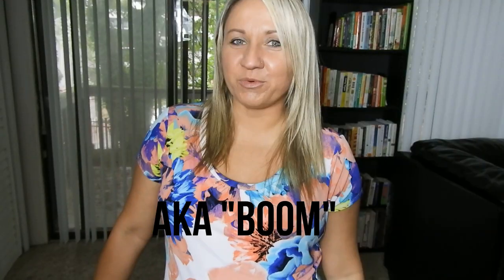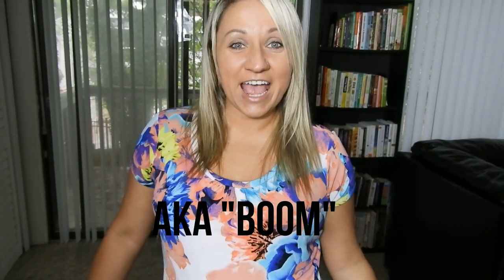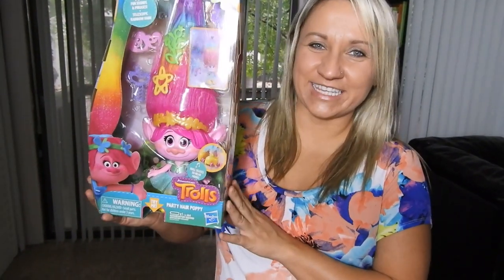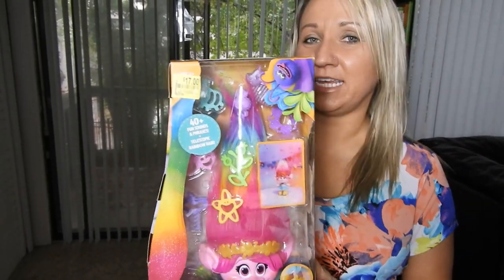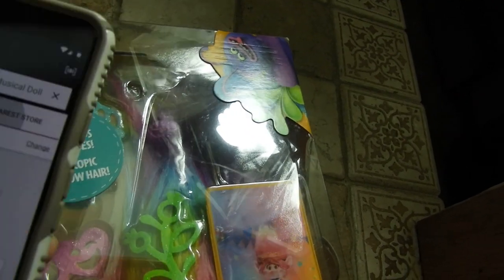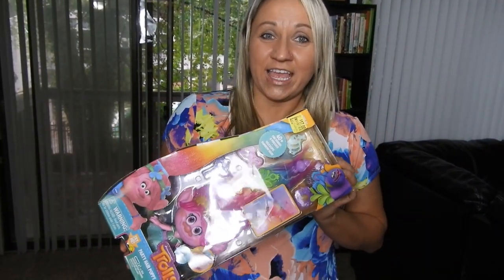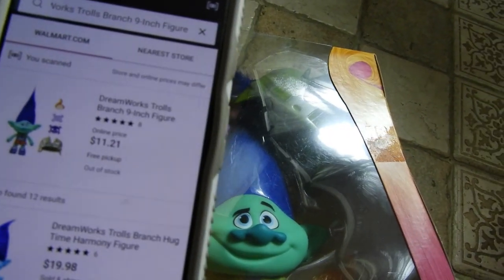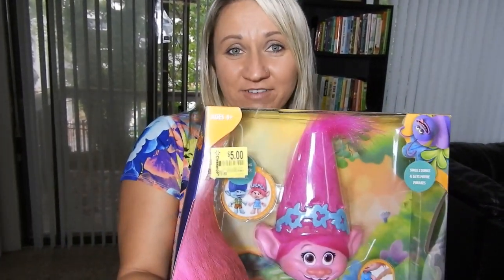Our First Experience Finding Walmart Secret Hidden Clearance Deals for Retail Arbitrage!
Recently we have seen a lot of YouTube videos of people finding Walmart hidden clearance deals by using the Walmart app to scan items in store. We decided to try it for ourselves and we ended up finding a few items that did scan at a lower price than marked on the sticker.